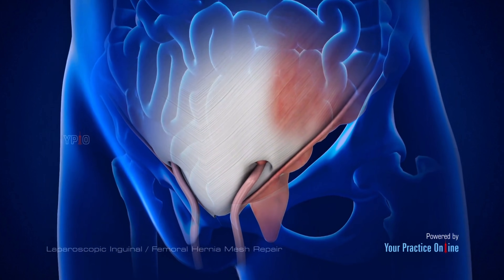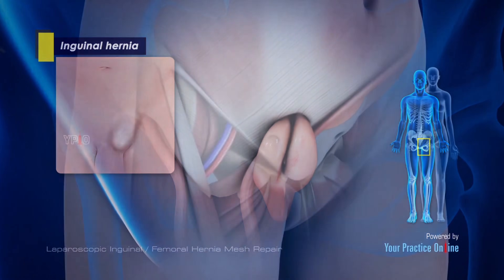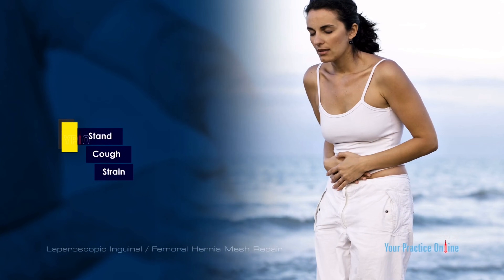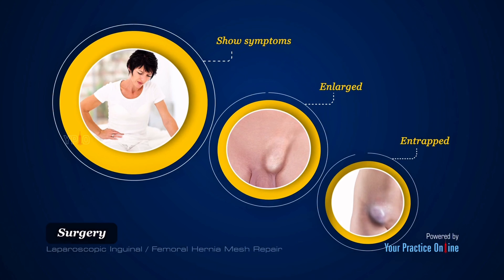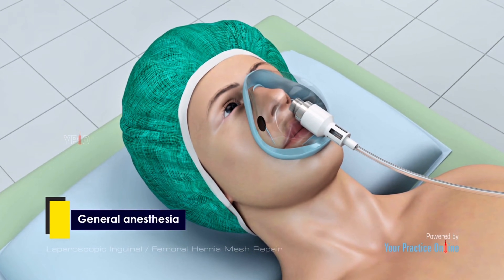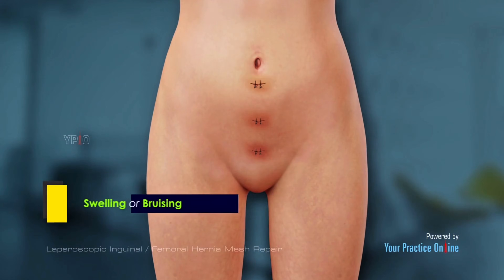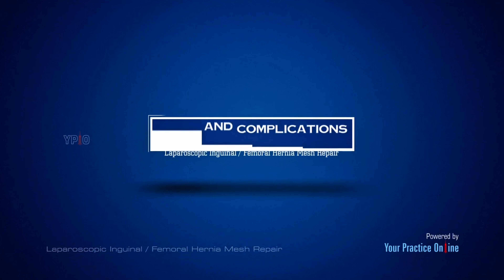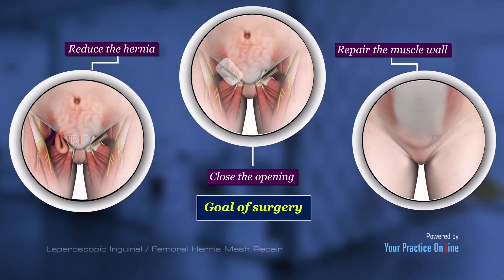Laparoscopic Inguinal or Femoral Hernia Mesh Repair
A hernia occurs when the internal organs of the abdominal cavity push through a weakened spot in the abdominal wall to form a bulge. Hernias occur most commonly between the area of your rib cage and groin.

Hernias may be repaired surgically by closing the defect and using mesh to strengthen the weakened area. This can be performed in a minimally invasive manner using a laparoscope.